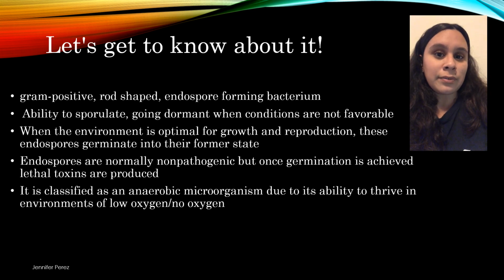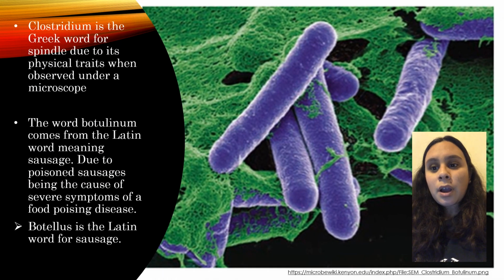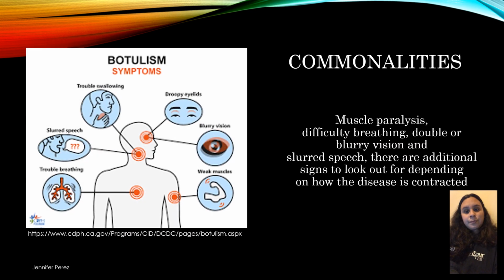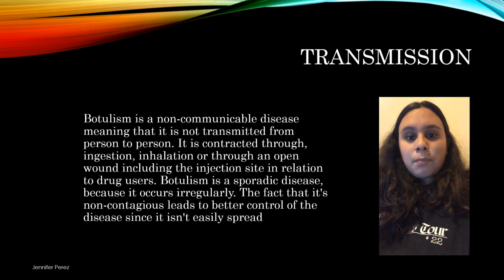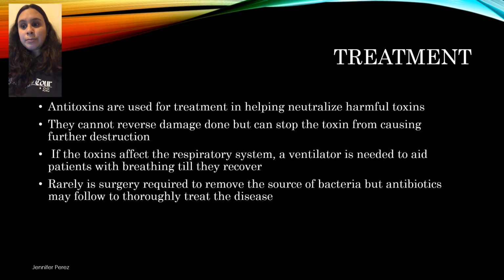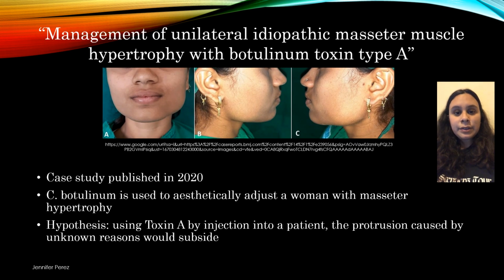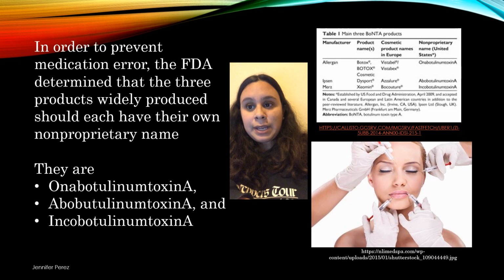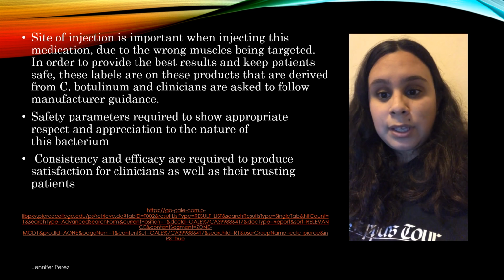Clostridium botulinum Final video